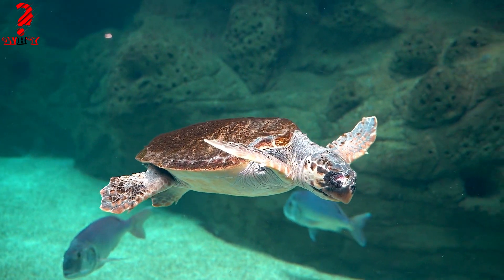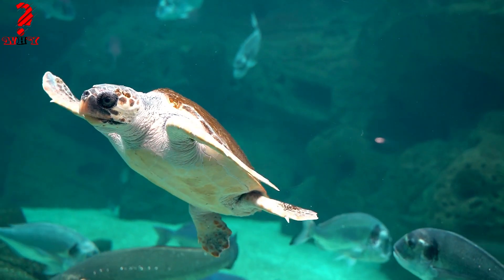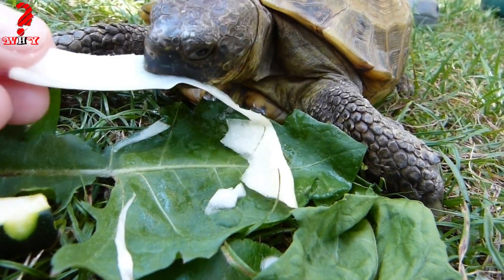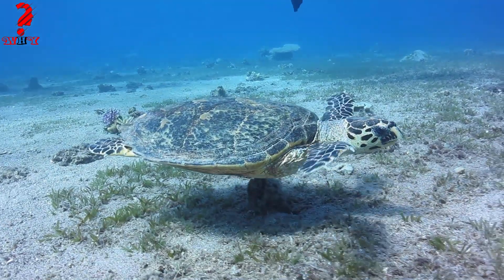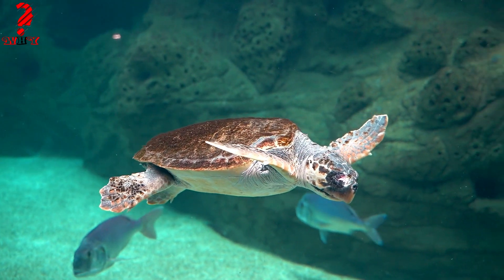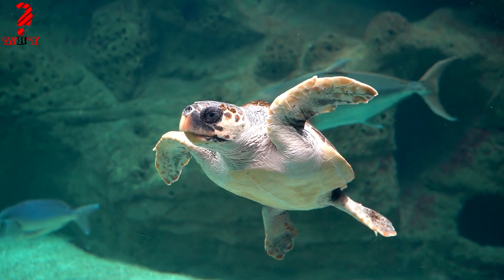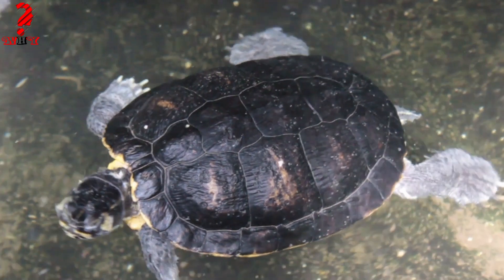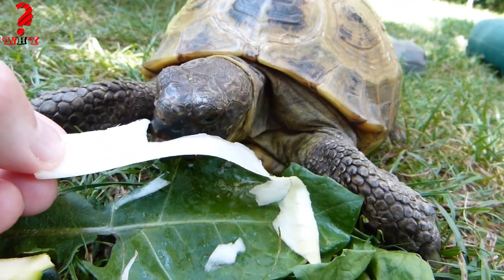Turtles Through Time: The Ancient Marvels of Evolution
Unveiling the Secrets of Turtles: Habitats and Behavior
Introduction:ِ
Turtles, also known as chelonians, are intriguing creatures that have inhabited the Earth for millions of years. Belonging to the order Testudines, turtles are one of the oldest living reptile groups. Their unique characteristics and diverse species make them a captivating subject for study. In this script, we will explore the fascinating world of turtles, their evolution, habitats, behavior, and conservation efforts.

 Evolution and Adaptations
 Turtles are remarkable creatures with a rich evolutionary history. They first appeared around 220 million years ago during the late Triassic period. Over the millennia, turtles have developed various adaptations that set them apart from other reptiles.

 One of the most distinctive features of turtles is their protective shell. It consists of two parts: the carapace (top) and the plastron (bottom), which together form a bony shield that encases the turtle's body.

 Turtles are well-adapted for their aquatic and terrestrial lifestyles. Aquatic turtles have webbed feet for efficient swimming, while terrestrial turtles have sturdier limbs for walking on land.

 Turtles can be found in a wide range of habitats, from oceans and rivers to forests and deserts. Let's explore some of the most common types of turtles and their preferred environments.

 Sea turtles, such as the loggerhead, green, and leatherback turtles, are truly remarkable ocean wanderers. They travel thousands of miles across oceans to lay their eggs on specific beaches.

 Freshwater turtles, like the red-eared slider and painted turtle, inhabit lakes, ponds, and rivers. They are excellent swimmers and often bask on rocks or logs to regulate their body temperature.

 Land turtles, including the box turtle and the desert tortoise, prefer terrestrial environments. They are adapted to withstand various climatic conditions and are known for their ability to dig burrows.

 Behavior and Communication
Narrator: Turtles display intriguing behavior and have unique ways of communication. Despite their seemingly slow movement, they exhibit fascinating habits.

 Turtles are solitary creatures for the most part, but they do interact during mating season and when competing for territory or resources.

 Some turtles communicate using visual signals. For instance, males often engage in elaborate courtship displays to attract females.

 Conservation Efforts
: While turtles have survived for millions of years, many species are facing threats due to human activities and environmental changes.

Conservationist: Habitat destruction, pollution, and illegal trade pose significant risks to turtle populations worldwide. Many species are listed as endangered or critically endangered.

Conservation Officer: To protect these marvelous creatures, conservation efforts focus on habitat preservation, anti-poaching measures, and educational programs to raise awareness about their importance.

Conclusion:
Narrator: Turtles are ancient, intriguing creatures that continue to captivate the imagination of people around the world. Their remarkable adaptations, diverse habitats, unique behavior, and conservation needs make them a subject worth learning about and protecting. As stewards of the Earth, it is our responsibility to ensure that these marvelous turtles continue to roam the planet for generations to come.